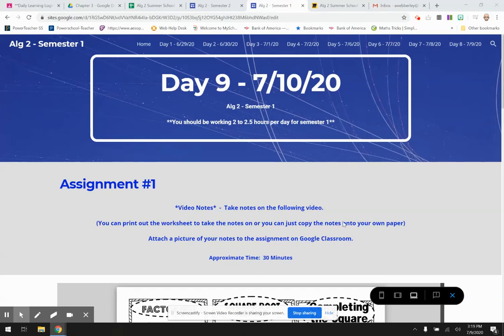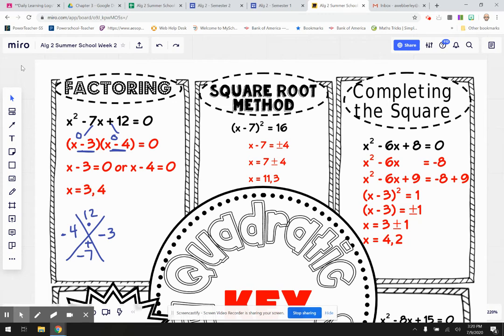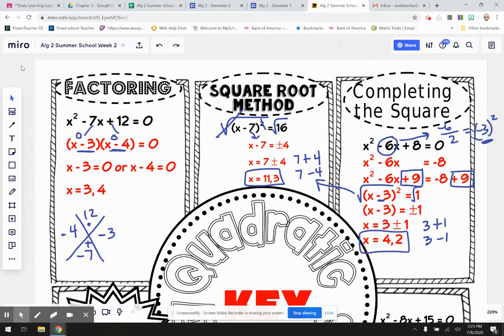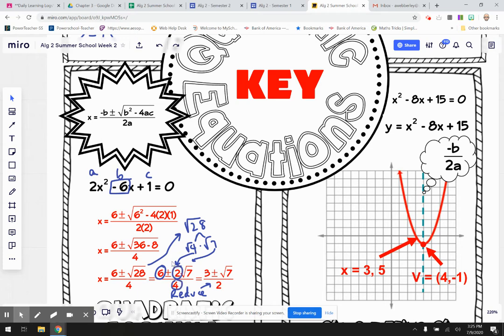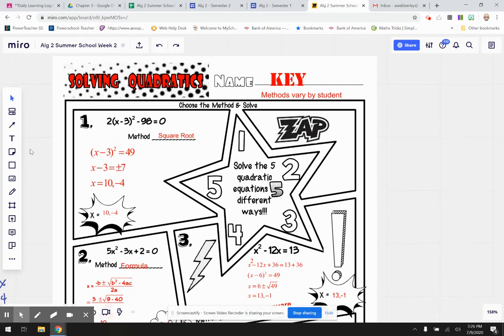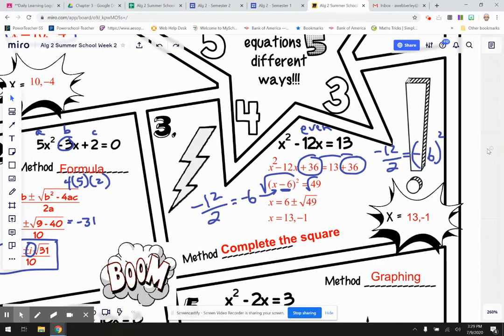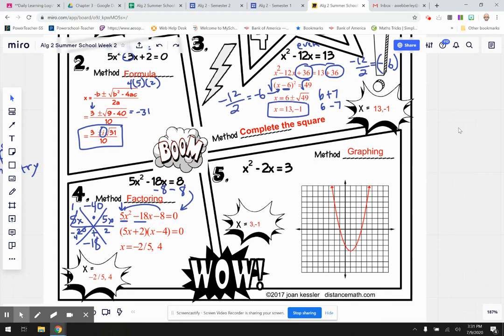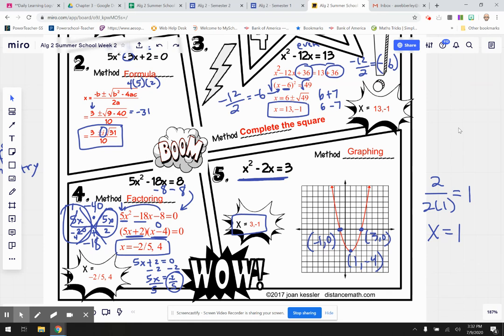Alg 2 Section 3.1 Video Notes